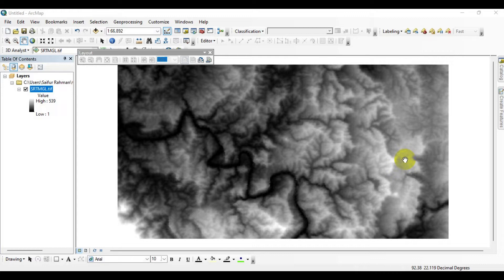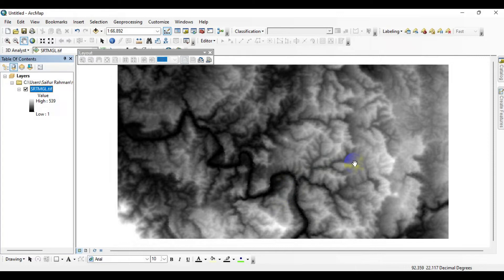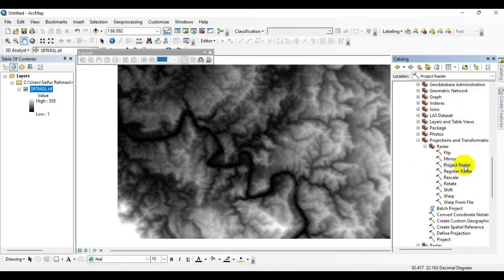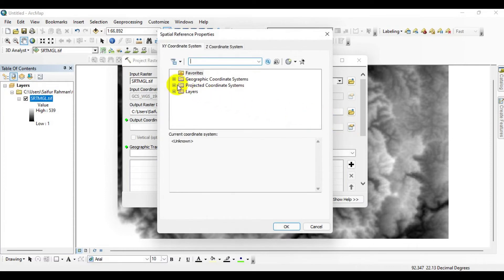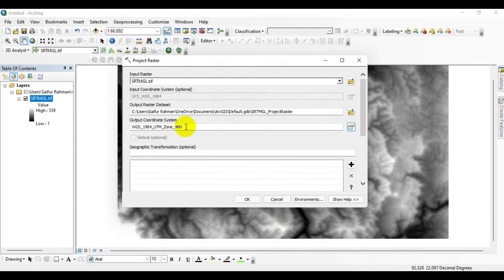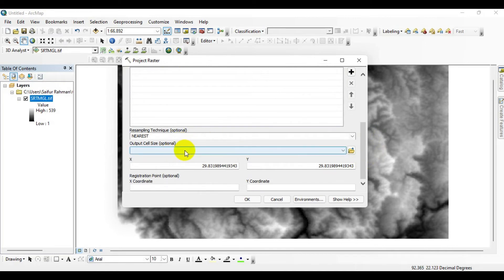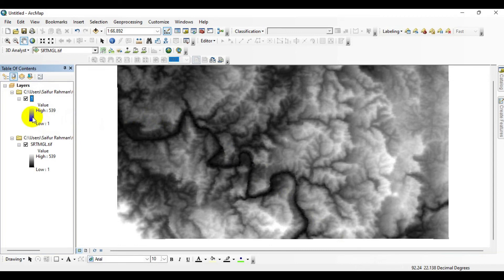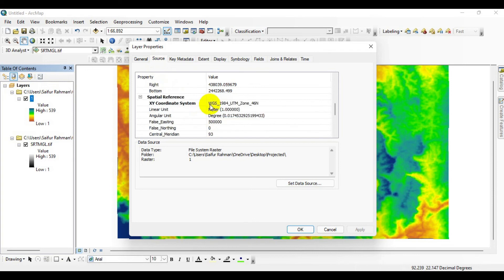How to change the projection of a raster in Arcmap II Project Raster in ArcGIS(Raster Projection)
In this tutorial, I'm going to show you how to change the projection of a raster in Arcmap II Project Raster in ArcGIS(Raster Projection)